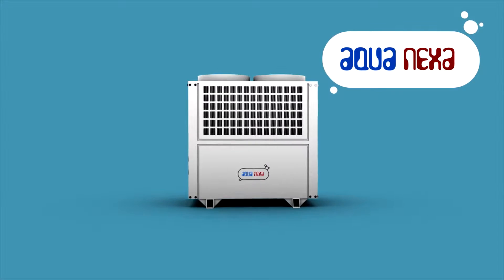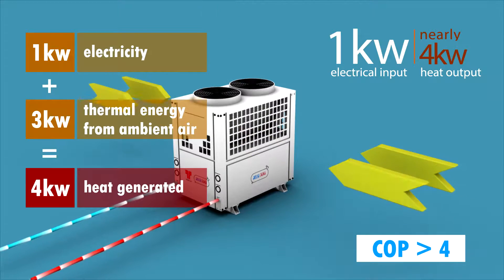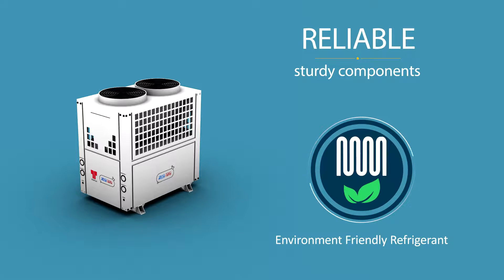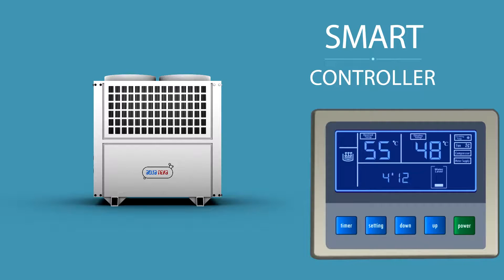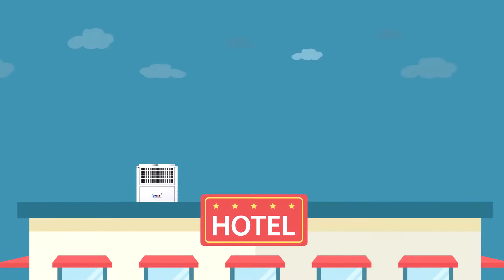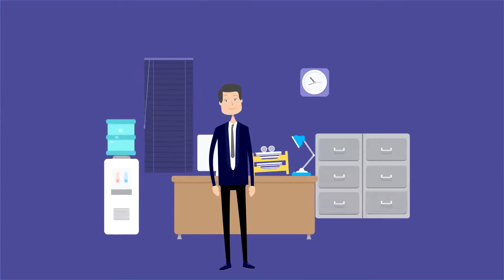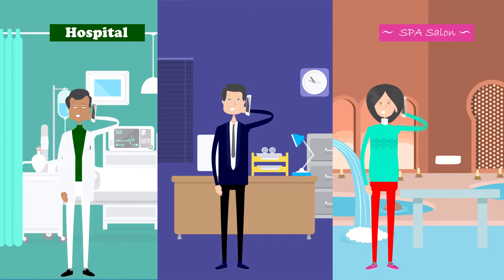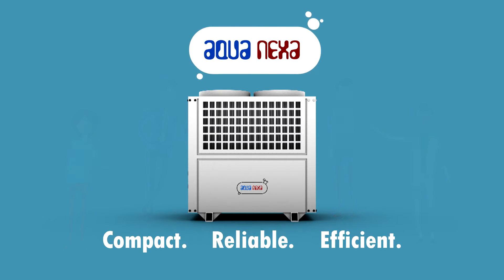Thermax AquaNexa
Thermax introduces the next generation water heating solution “AquaNexa”.It works on the principle of a refrigeration cycle that absorbs heat from ambient air to generate hot water.